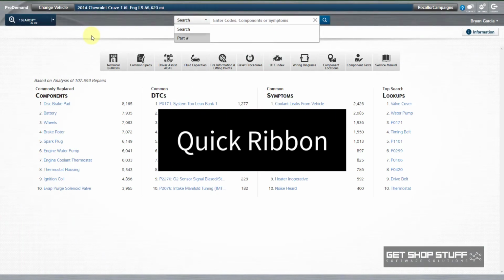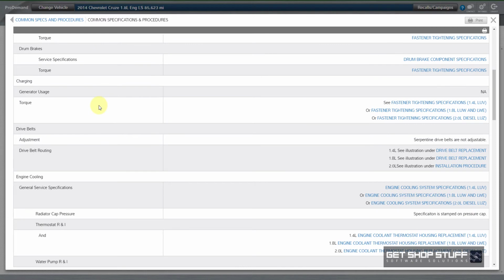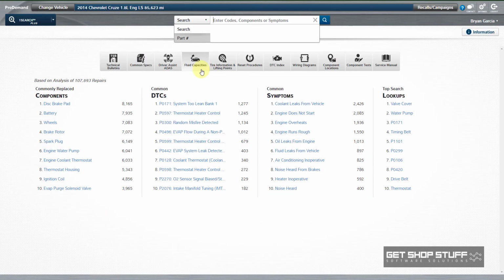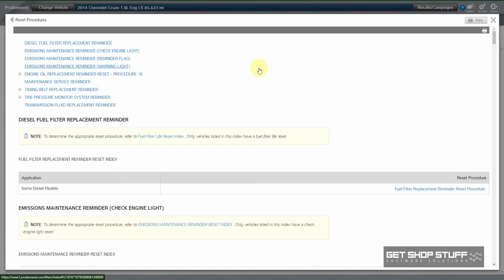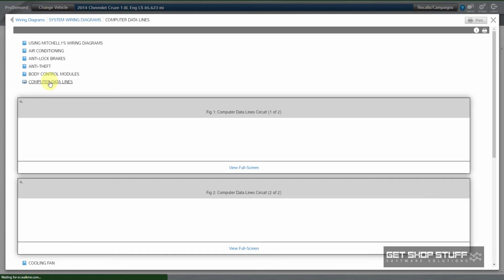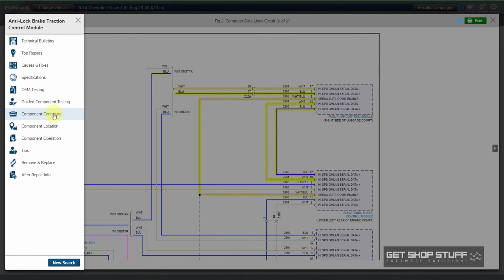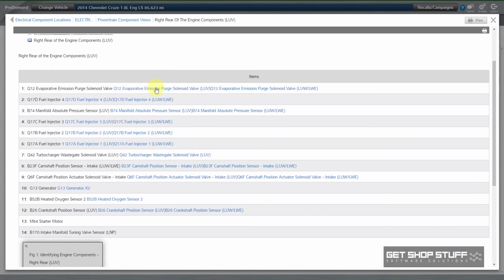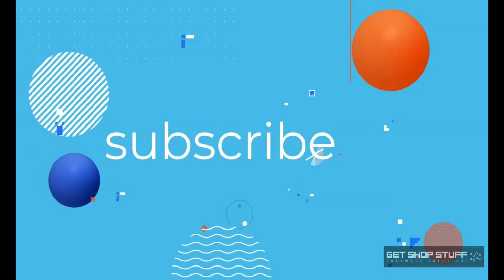Quick Ribbon in ProDemand by Mitchell1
The quick ribbon inside the ProDemand will save you time and aggravation. Instead of searching through the service manual, become familiar with the Quick Ribbon instead.